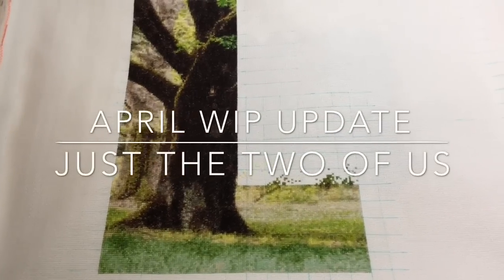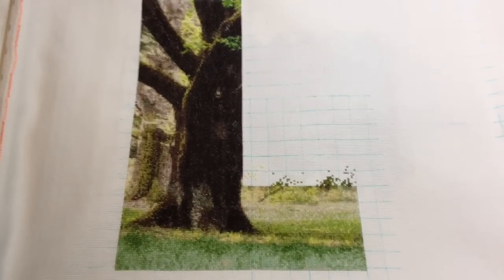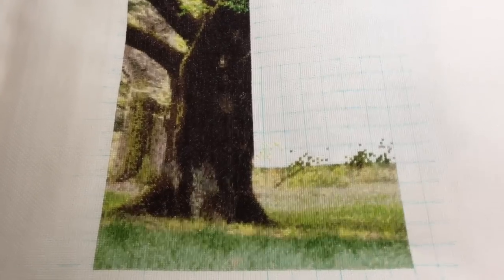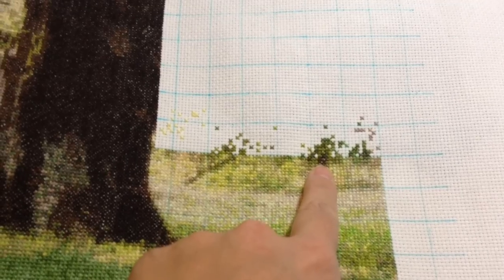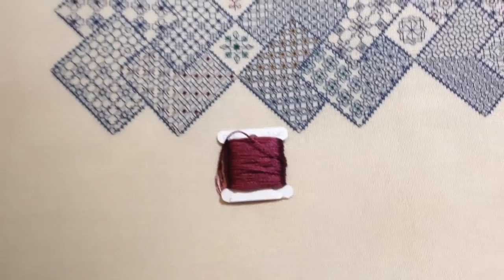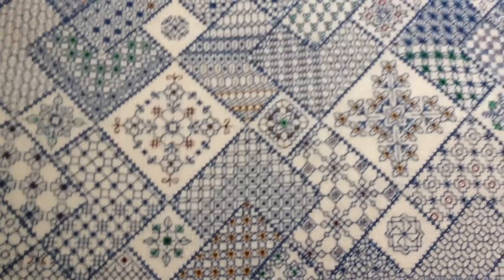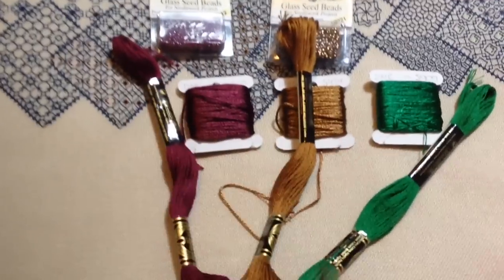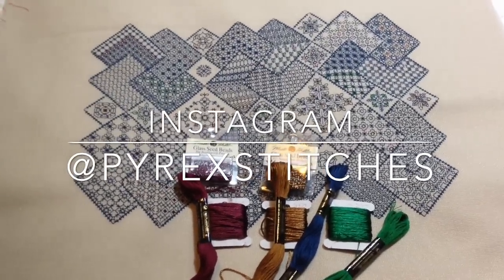Cross Stitch #9 - WIP Update Green Tree & Save The Stitches - Flosstube (April 2015)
My WIP update for April. Currently only have two wips - Green Tree and Save The Stitches - but that's all about to change! New starts happening in May. Excited!

Carolyn Mazzeo's Parking Technique Video (not sure why it starts 5 mins in, please start from the beginning)

"Green Tree" available on eBay (from China)